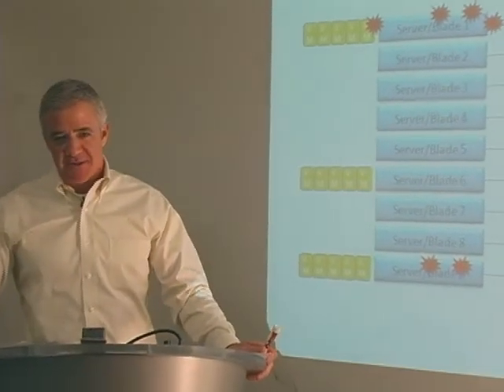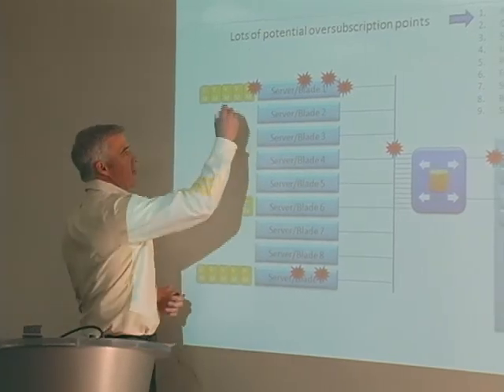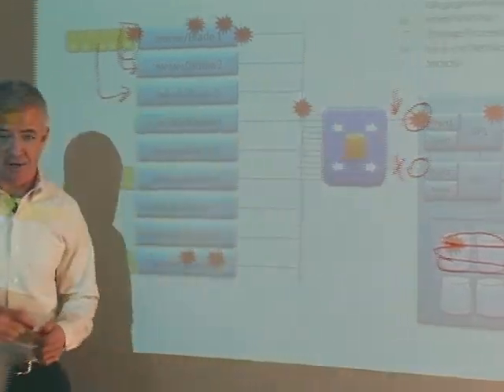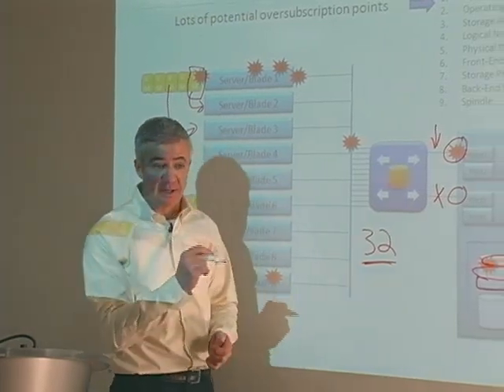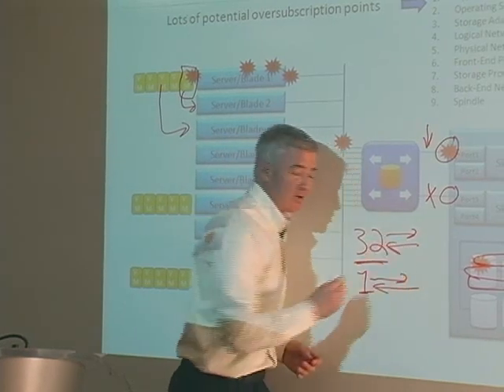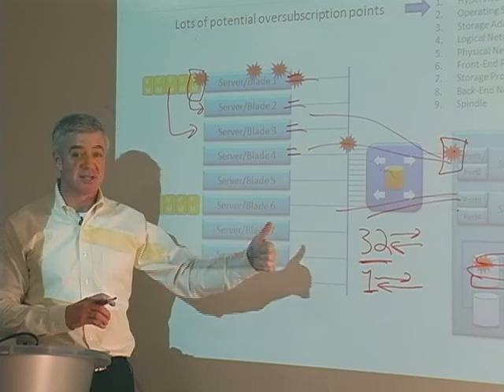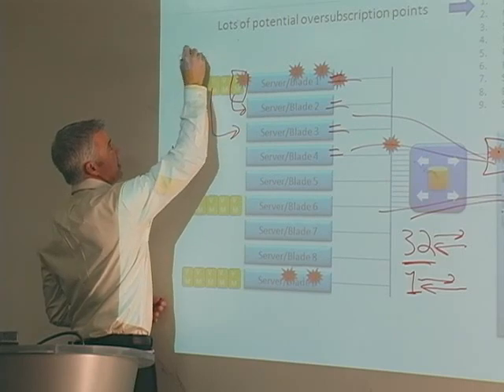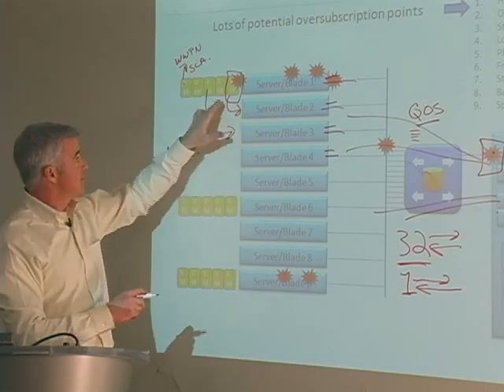Emulex Chalk Talk: Architecting for Optimal Performance in Virtualized Environments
Bill Fields, Director of Systems Engineering at Emulex analyzes potential virtualization oversubscription points and walks through how to architect for optimal performance including tuning key adapter parameters such as queue depth settings.